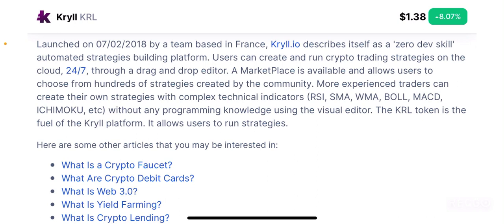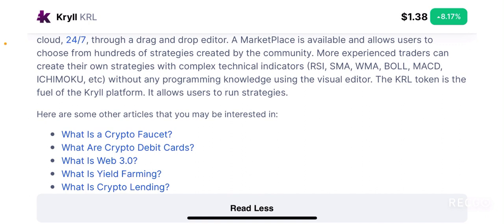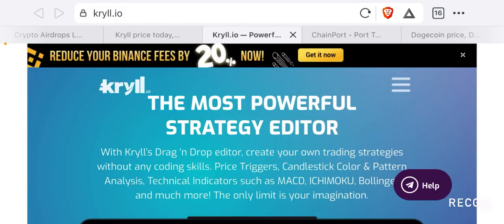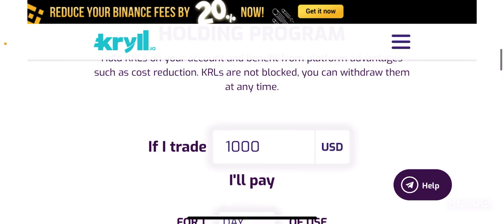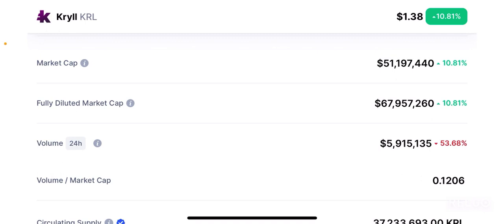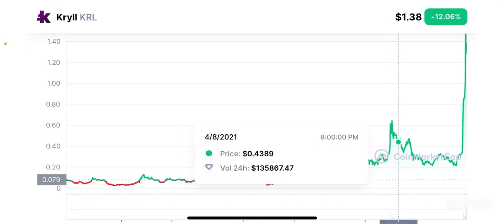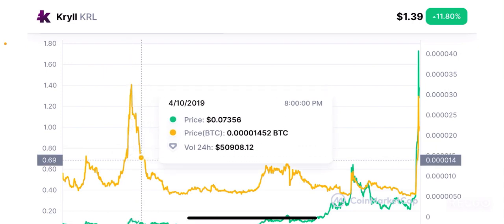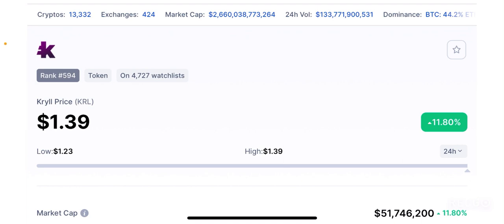Can Kryll ($KRL) Be The “Zero Dev Skill” Automated Strategy Building Platform That It Claims To Be??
My thoughts on $KRL.